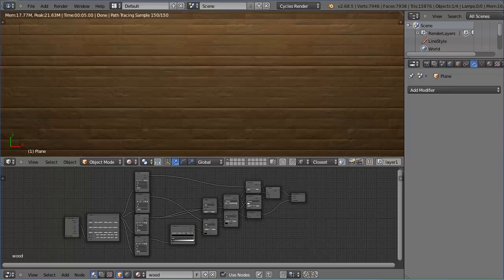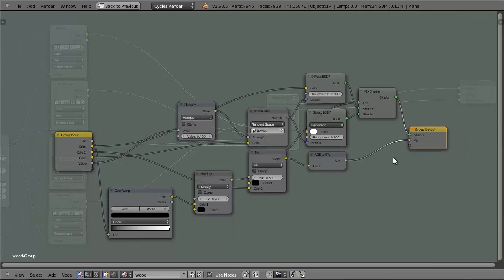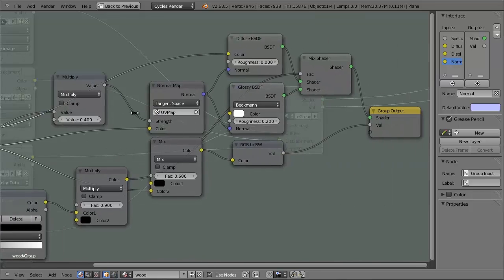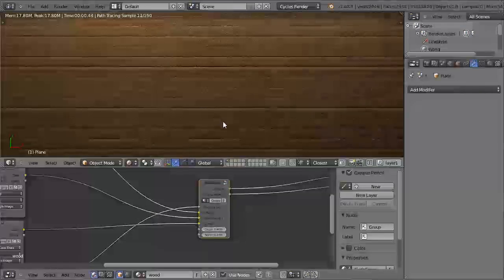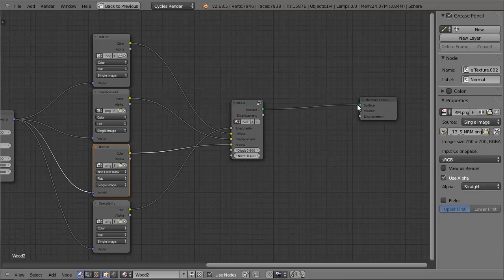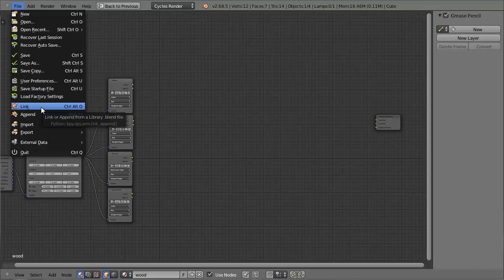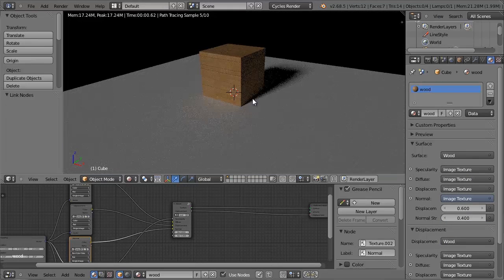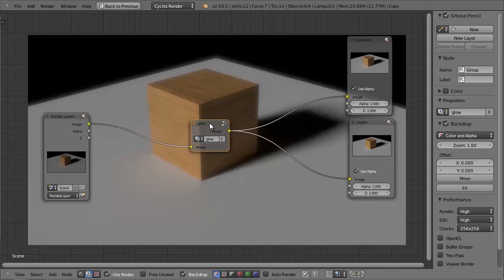Introduction to Blender's Node Groups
Use Blender's node groups to create reusable shaders and compositing effects

The node system in Blender is very powerful gives unrivaled flexibility when it comes to creating shaders and compositing effects. One of the node systems most powerful features, though, is it's ability to group nodes together. By grouping nodes we can effectively create custom, reusable nodes.

This works by grouping sets of nodes together and then exposing specific settings, inputs, and outputs from the nodes within the group. This allows you to easily reuse the group node as an instance without needing to duplicate the original nodes each time.

By using node groups you can create complete libraries of shaders and compositing effects which can be linked or appended into any scene your working on. This can drastically improve the ease and efficiency of common node usages in your project.